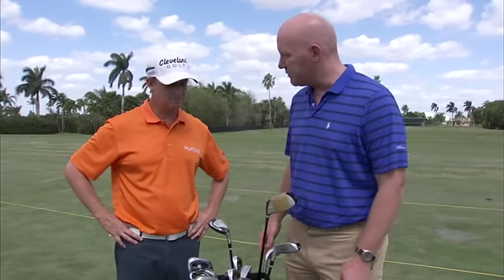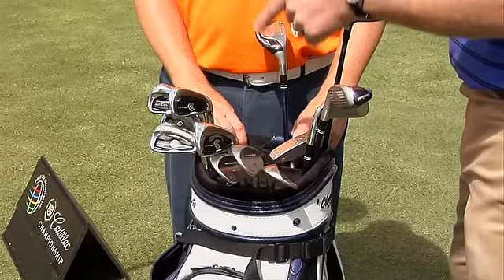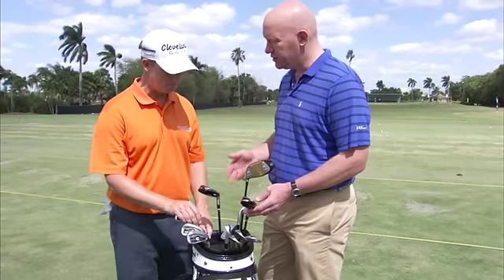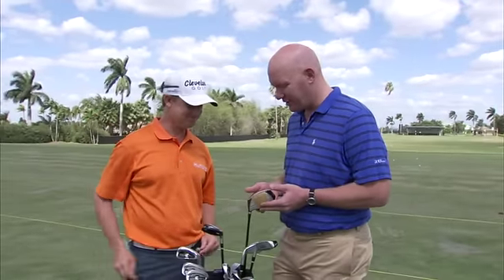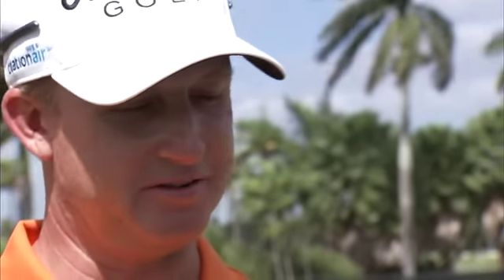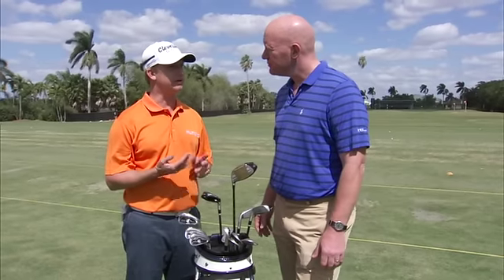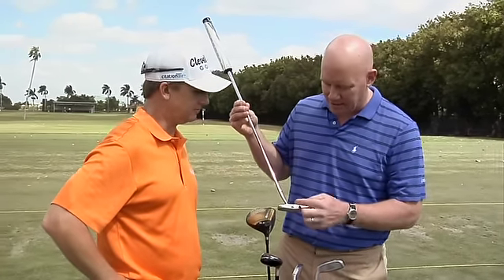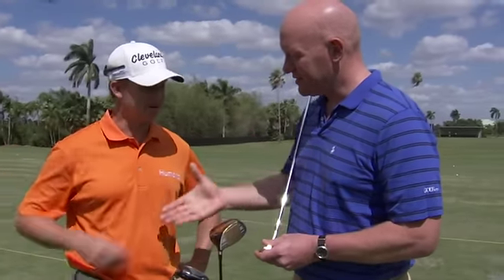In My Bag: David Toms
David Toms was a standout at LSU and has won 13 times on the PGA Tour. Learn why he loves his new Cleveland driver and Never Compromise putter.